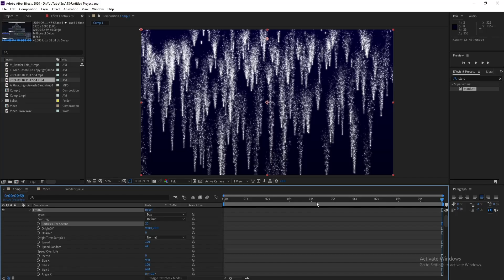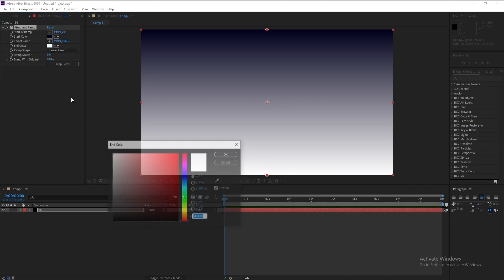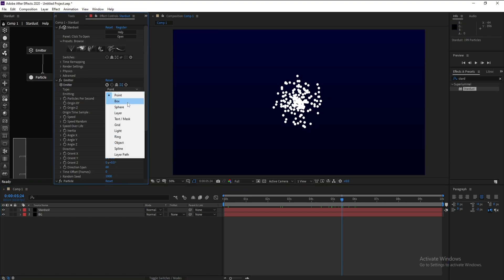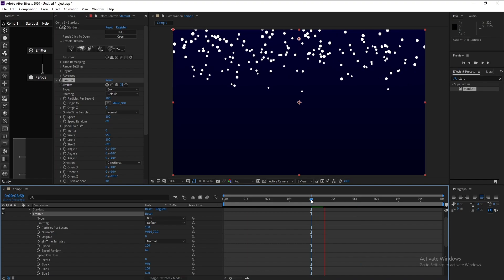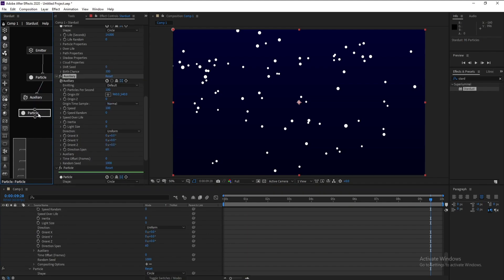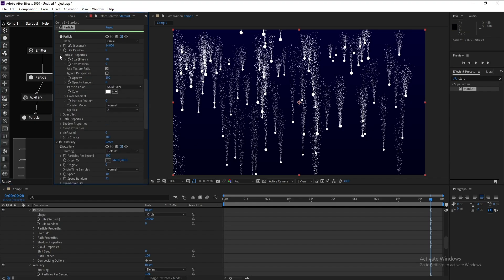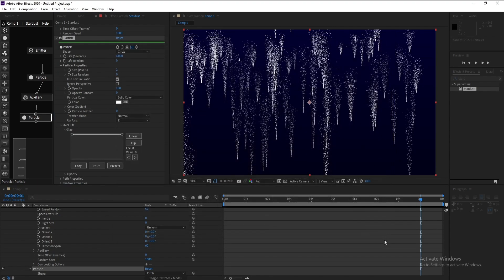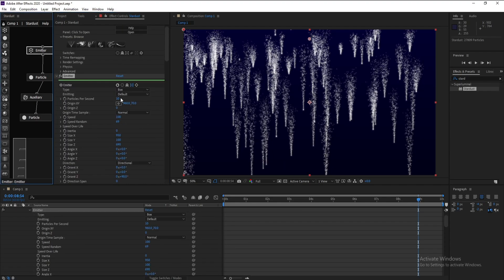Falling Particle Stardust - After Effects Tutorial